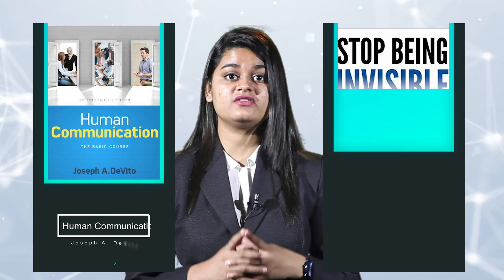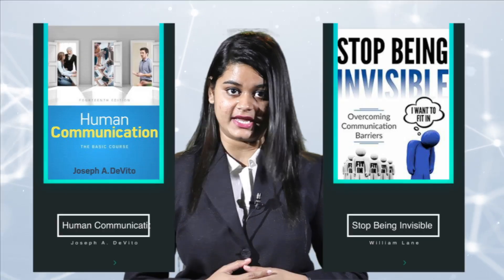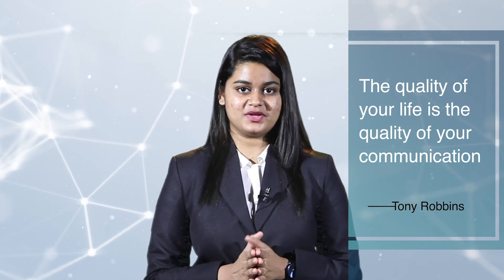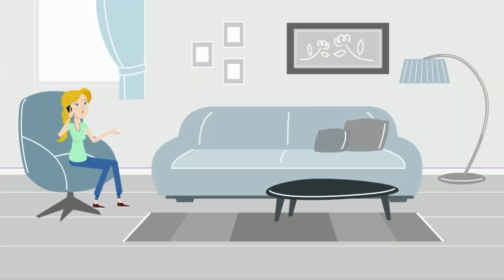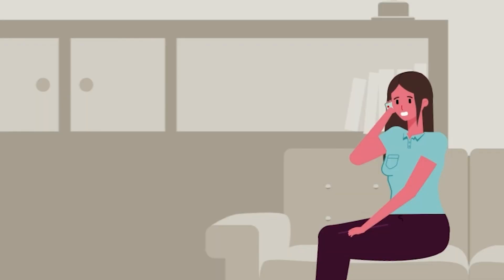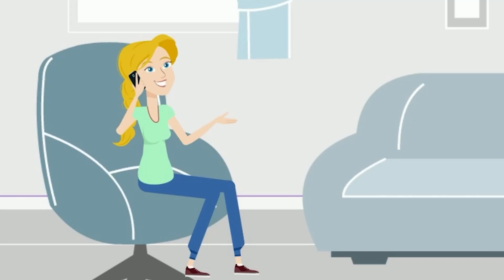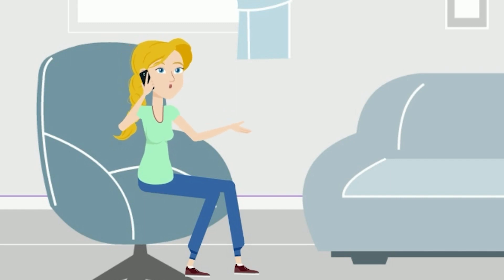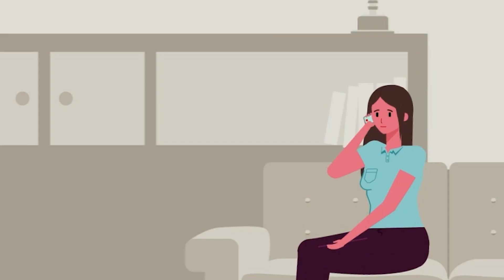Barriers of Human Communication | Educational Module Students | School of Communications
Communication is an integral instinct of all human beings. We often find ourselves stumbled during the reception or delivery of the information. This educational module on ‘Barriers of Human Communication’ effectively focuses on the eight different barriers which include exchanging ideas, thoughts and knowledge in such a way that the purpose or intention is fulfilled potently.

This educational module was produced during the COVID-19 Pandemic Lockdown in India (Unlock 16.0 to Unlock 20.0 Period) through the Online Pedagogy of the Course Educational Media Design & Production.

Sincere Thanks:
Dr. Fr. Antony R. Uvari, SJ,
Vice-Chancellor, XIM University

Prof. Fr. S. Antony Raj, SJ
Registrar, XIM University

Dr. V. Vijay Kumar,
Dean, School of Communications, XIM University

A project by:
Ananya Samantaray, Nishan Abraham Pani, Prachi Priyansa Tripathy and Varsha Sahoo  (Students of BSc Mass Communication 2019 – 2022 Batch for the course Educational Media Design & Production)

Produced by:
School of Communications, XIM University

Executive Producer, Head of Creatives, Production, Subject Matter Expert & Project Guide:
Dr. Vijay Kumar Vijayan

Graphic Designer, Visual Editor & Director:
Nishan Abraham Pani

Director of Photography:
Prachi Priyansa Tripathy

Researcher, Script Writer & VO Artistes:
Ananya Samantaray & Prachi Priyansa Tripathy

Make-up, Styling & Presenter:
Varsha Sahoo

Production Manager:
Ananya Samantaray

Technical Support:
Ratiram Khakha & Prabhakar Mani